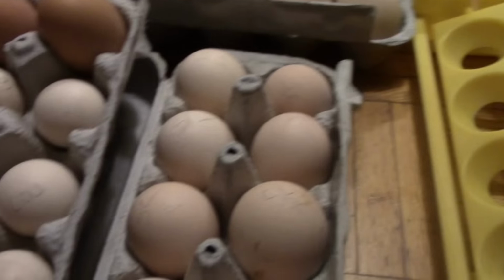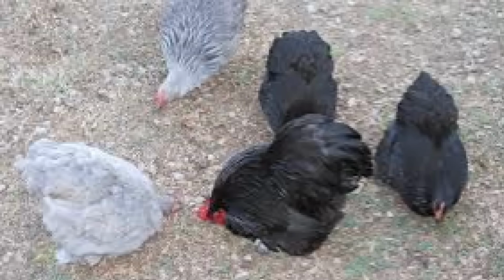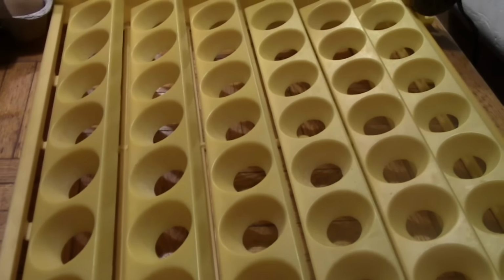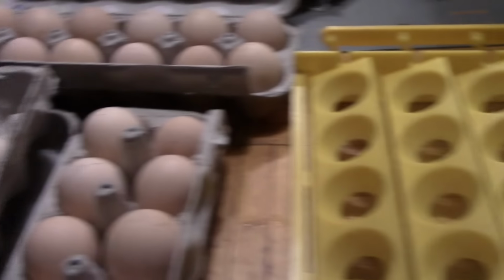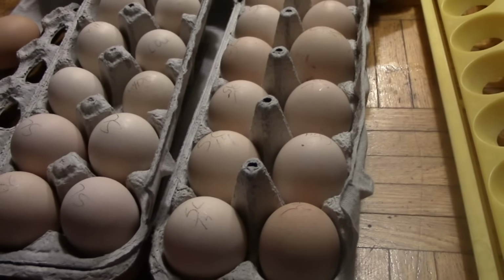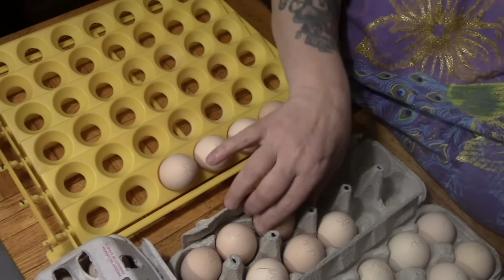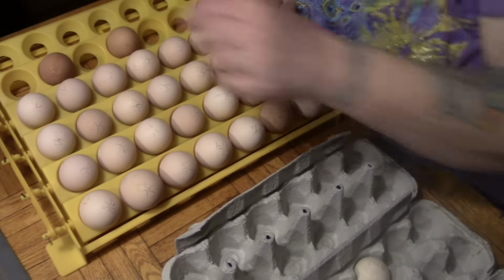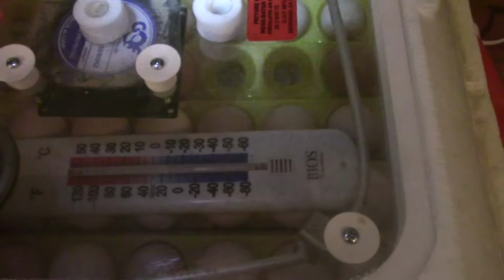New Heritage Hatching Eggs!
I do not always have time to answer all comments and I rarely see messages..but if you e-mail me and put QUESTION in the subject line..I will answer as soon as I see it in my mail!
Thanks!